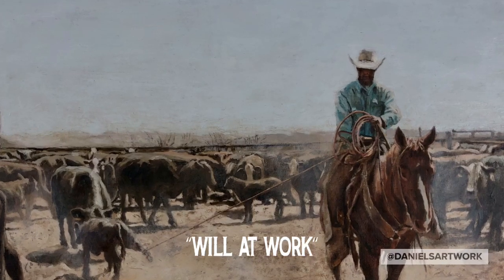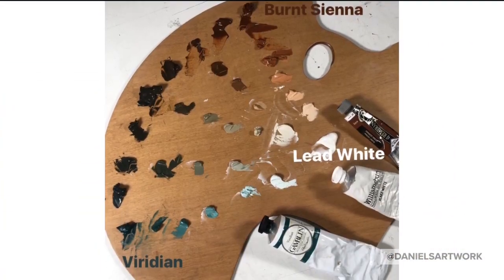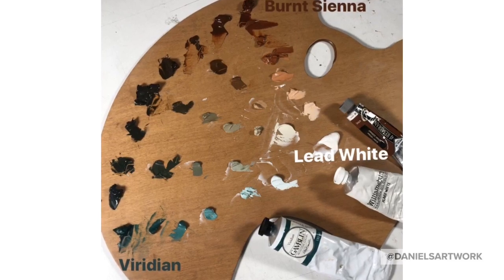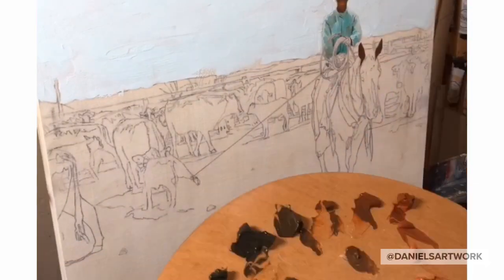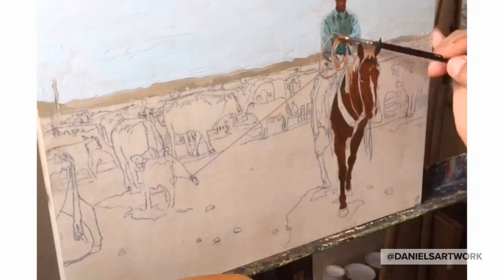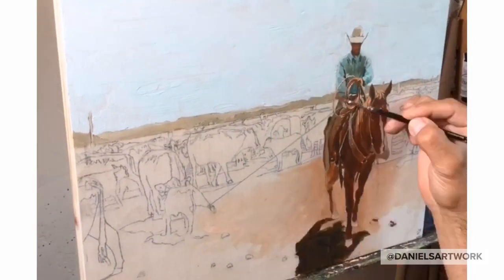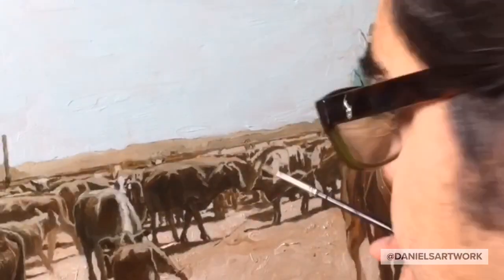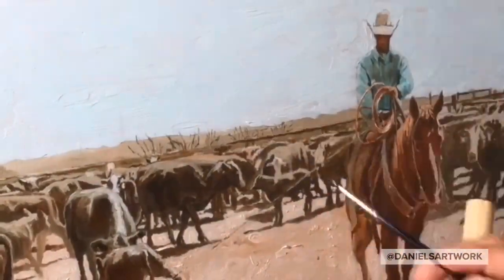“Will at Work”. By Daniel Gonzalez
I hope you enjoy this video. My friend Will, was helping my friend Sarah brand, tag, and immunize cattle on her ranch in Southeastern Arizona. I enjoyed using the limited warm/cool oil paint palette.  and follow @danielsartwork for more art.